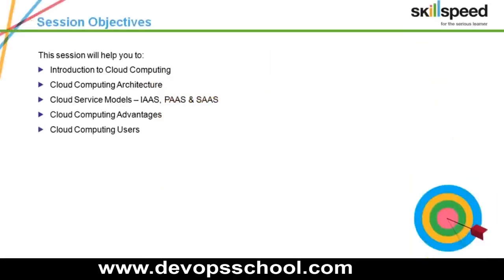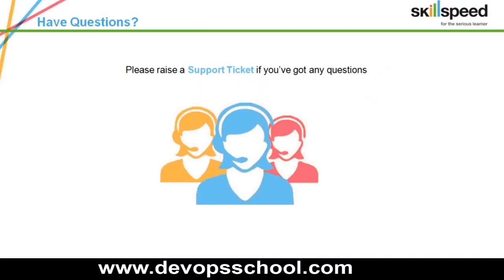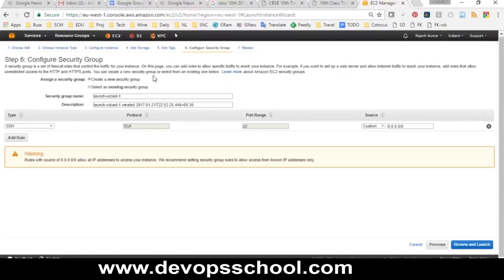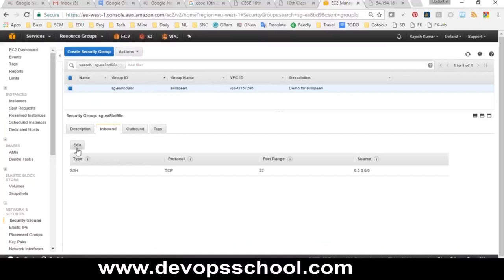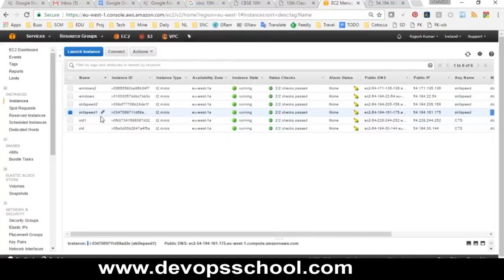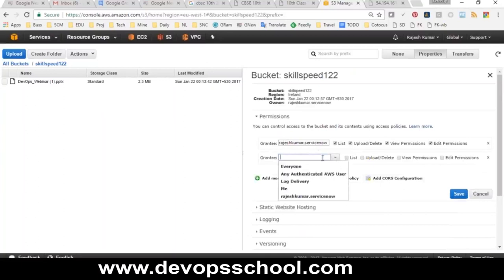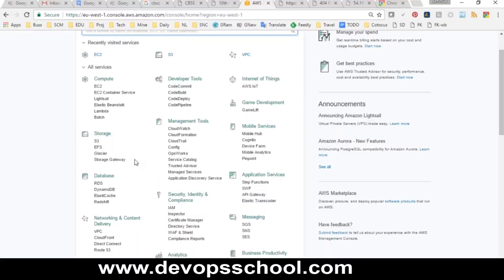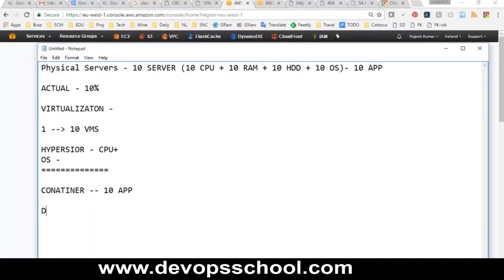AWS Complete Overview with Basic Demo in 3 Hours by Rajesh Kumar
These days everything is happening “in the cloud”.

Cloud computing is a big shift from the traditional way businesses think about IT resources and Amazon Web Services (AWS) is the world’s broadly adopted cloud platform.
So, today we are going to learn about AWS.

After going through this tutorial I promise you that the concept and understanding of the Cloud computing and AWS will be absolutely clear to you.

Following are the topics covered in this video:
*Cloud computing advantages
*Cloud computing users

If you want to EVALUATE yourself after completing this tutorial then take a self-assessment test ABSOLUTELY FREE by singing up with your GMAIL from this link:-

If you want to join our AWS classroom training & workshop OR online (Instructor-led) sessions then checkout the dates

In this course, you will learn the core AWS concepts which needed to begin working on AWS.
This tutorial is for anyone seeking to learn the basics of AWS and Cloud computing.
DevOpsSchool conduct all sessions by experienced industry experts.

~DevOps engineers/professionals
~Automation Engineers
~Developers
~System Administrators

Pre-requisite
~There are no specific prerequisites
~Any one can learn who are interested
~ If you want to follow along with the instructor then AWS account access is required